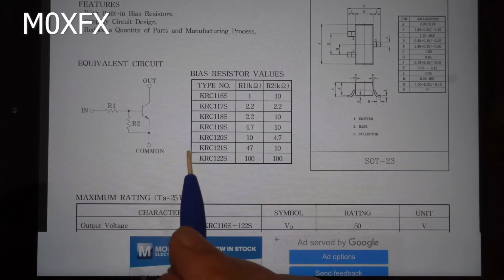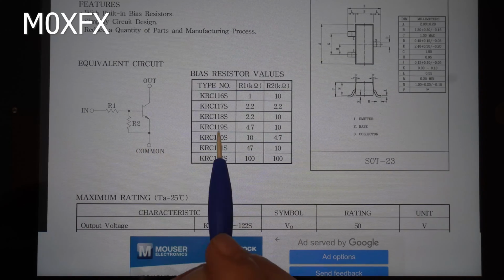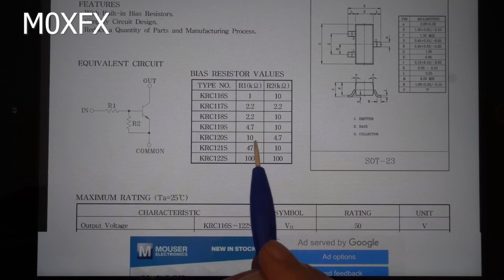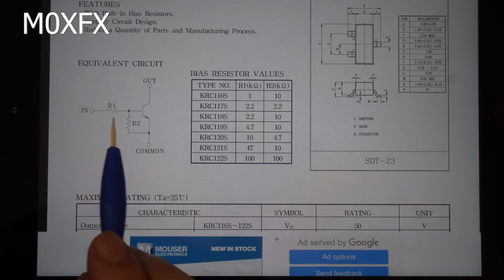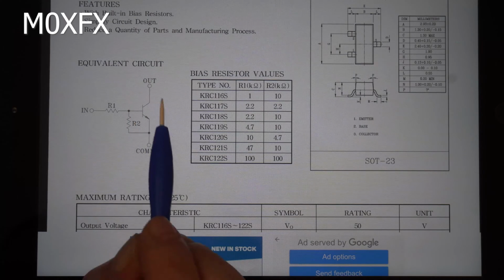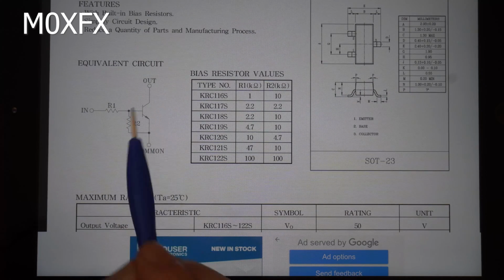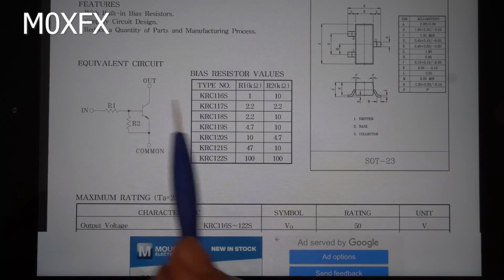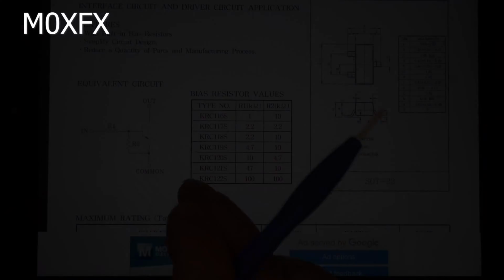Cobra 200 GTL DX Repair Part 3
This is the first CB radio I have repaired on YouTube and has to be one of the worst condition radios I have ever attempted to sort out but I do love a challenge. In this video I manage to repair some of the damage, sortout the RX DC switching issues and go though how some aspects of how the radio works. Please feel to comment as we would love to hear from you.